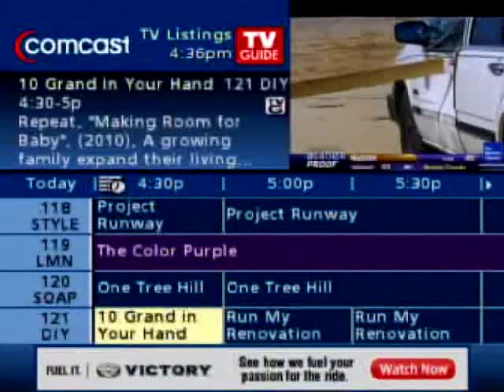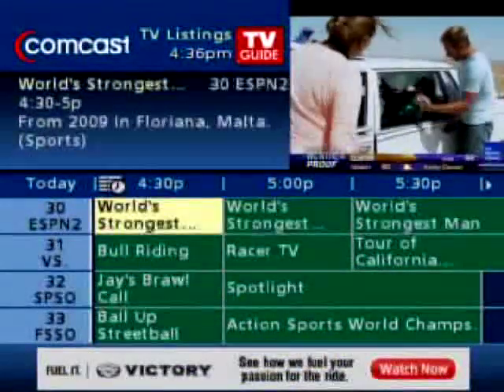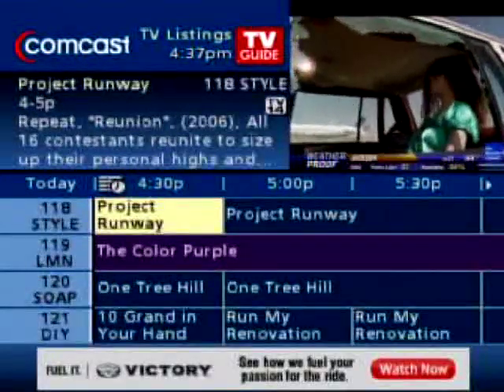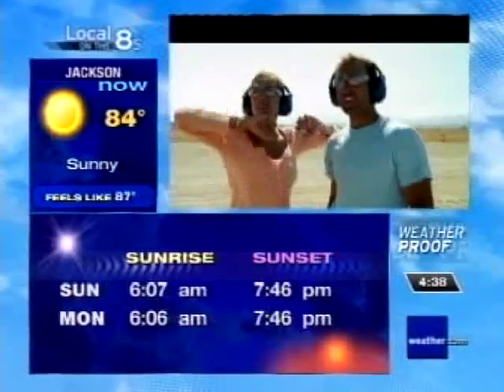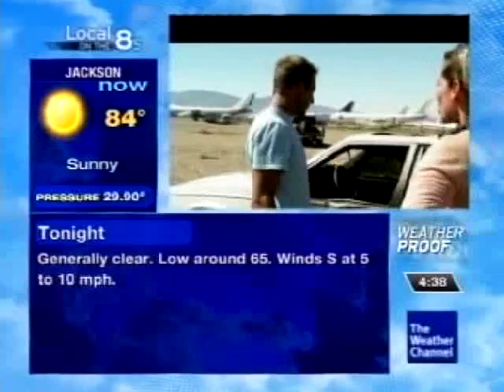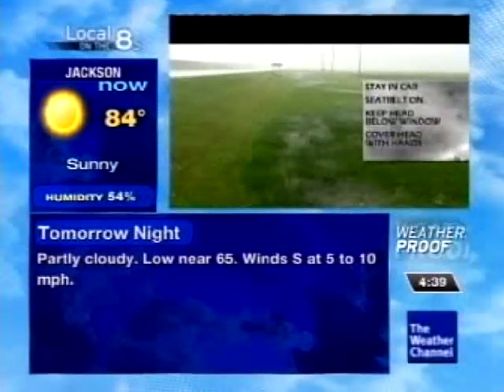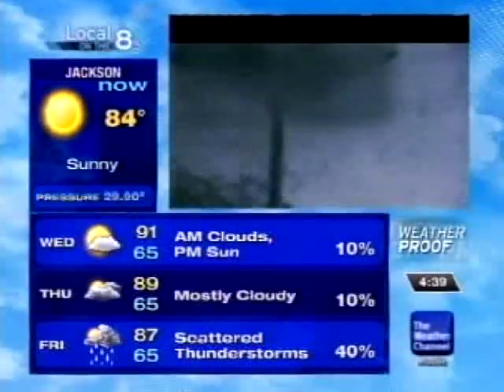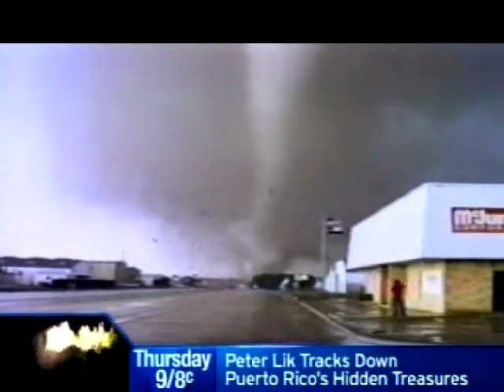Comcast digital box demo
The digital box is made by Cisco but the interface is terrible IMO but I figured you guys might like to see this. BTW the box is at my grandparents house.